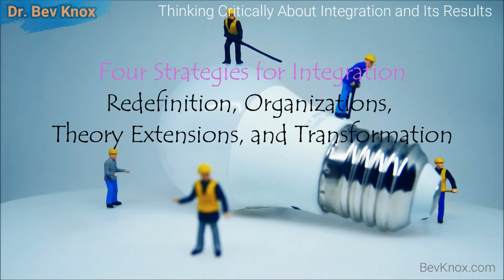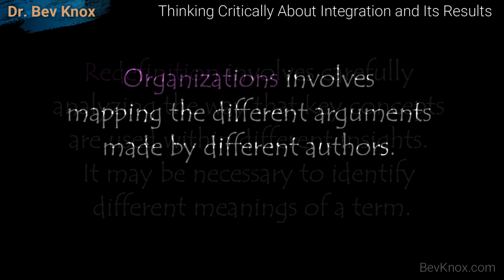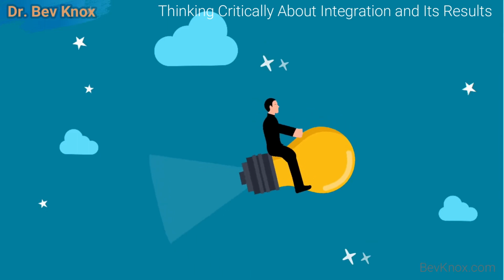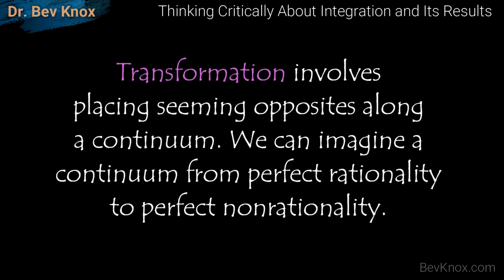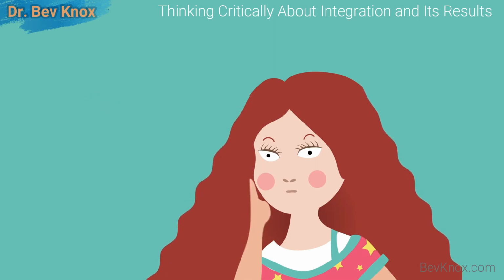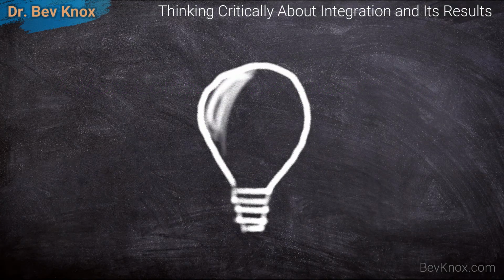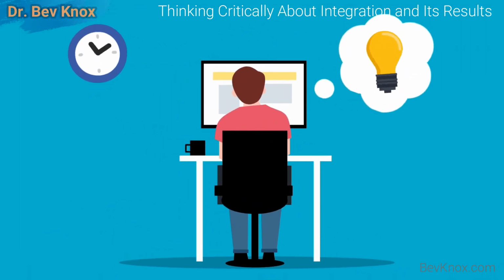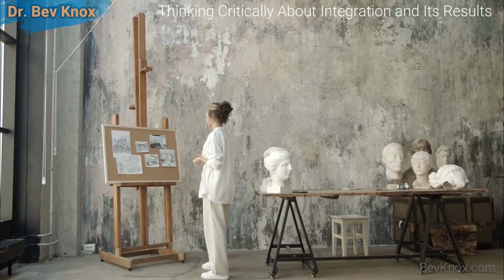Psychology of Thinking Critically About Integration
Topic: Thinking Critically About Integration and Its Results – Interdisciplinary Studies Series

In this lecture we will review Thinking Critically About Integration and Its Results.

The meaning of INTERDISCIPLINARY is involving two or more academic, scientific, or artistic disciplines. Integration is the act or process or an instance of integrating: such as, incorporation as equals into society or an organization of individuals of different groups. Interdisciplinary Integration is the cognitive process of critically evaluation disciplinary insights and creating common ground among them to construct a more comprehensive understanding.

We will also review The Broad Model Approach to Integration - Integrative Approach 1: Contextualization; Integrative Approach 2: Conceptualization; Integrative Approach 3: Problem Centering; and the Four Strategies for Integration.